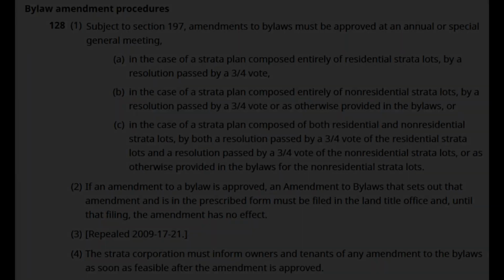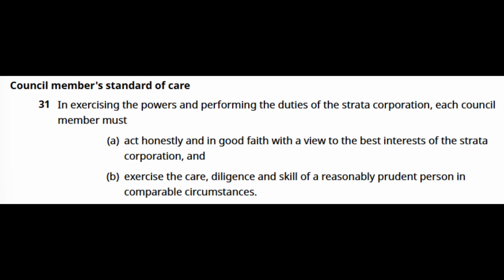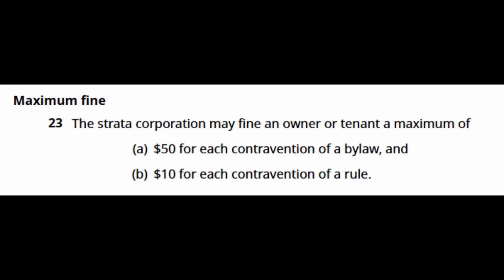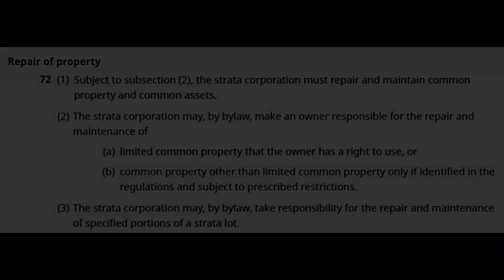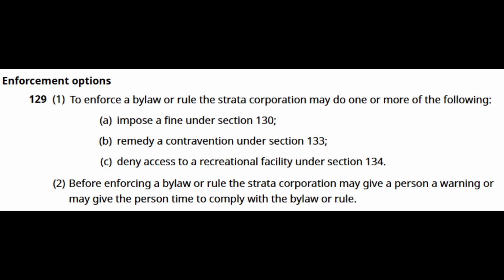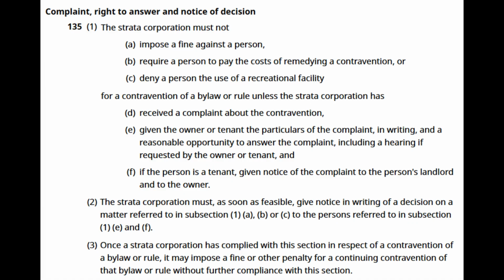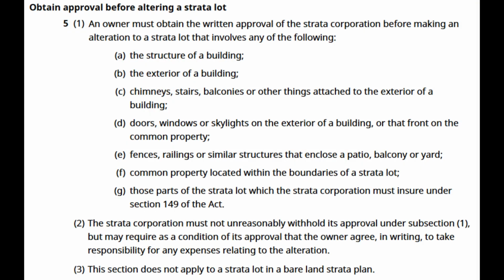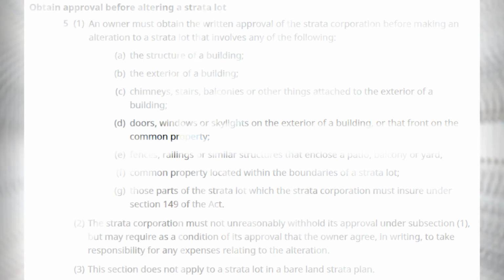Strata Property Act BC: EP 5 Strata Bylaws Explained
Strata bylaws are one of the most misunderstood parts of strata living in British Columbia—and one of the most important.

In this episode of Strata Property Act BC, I break down what bylaws actually are, how they’re created, how they’re enforced, and what they mean for you as an owner, council member, or resident.

If you’ve ever wondered:

Why certain rules exist in your building
Whether strata can actually enforce a bylaw
What happens when a bylaw is broken
Or how bylaws are created and changed

This video will give you a clear, practical understanding based on real-world experience.

I also reference key sections of the Strata Property Act of BC so you can better understand the legal framework behind how bylaws work.

📚 Resources

What bylaw in your strata do you find the most frustrating?
Have you ever been fined or warned by your strata?
Do you think your council enforces bylaws fairly?

Drop your questions in the comments—I may answer them or cover them in a future video.

📺 Strata Property Act BC Series

This series is designed to help:

Owners
Council Members
New Strata Managers

Better understand how strata corporations actually operate in British Columbia.

🔔 Don’t Forget

💬 Comment your questions or future topics

00:00 Introduction
00:36 What Are Strata Bylaws?
01:08 Where Strata Bylaws Come From
02:14 What Strata Bylaws Cover
04:34 Bylaws vs. Rules
06:09 Why Bylaws Exist
07:17 How Bylaw Enforcement Works
09:20 Common Bylaw Misunderstandings
10:20 Where Bylaw Problems Happen
12:23 Real Examples: Noise, Pets, Parking & Renovations
16:32 Advice for Strata Owners
19:02 Advice for Strata Councils
22:04 Final Thoughts